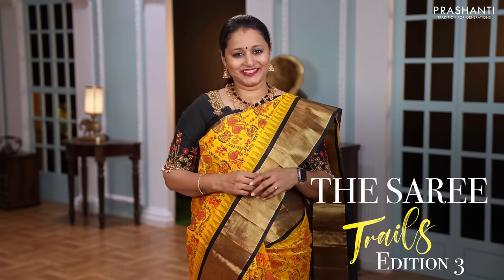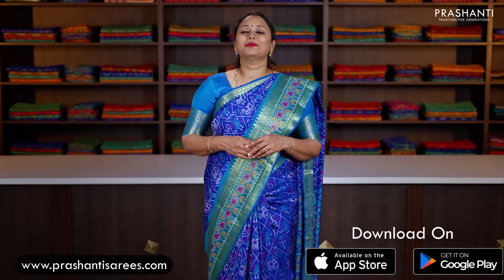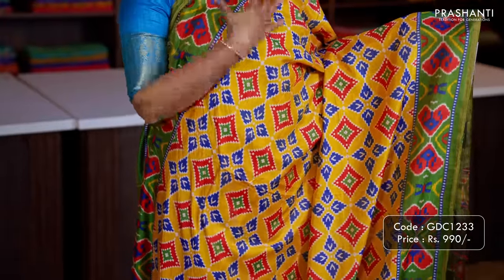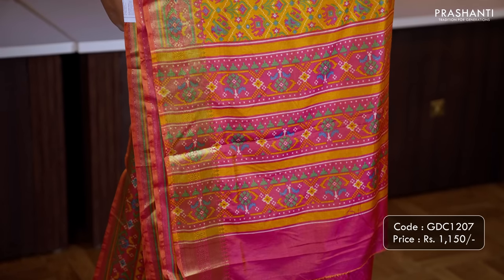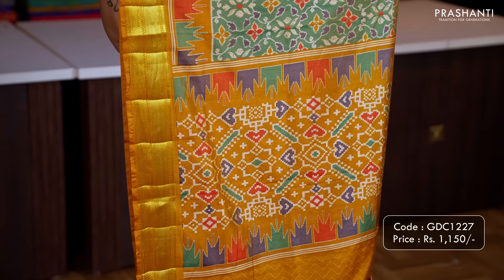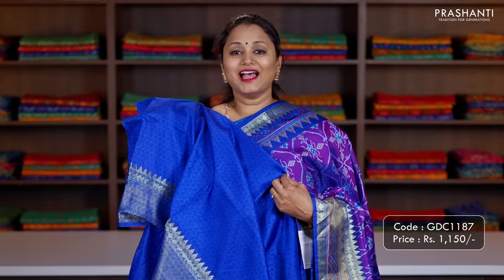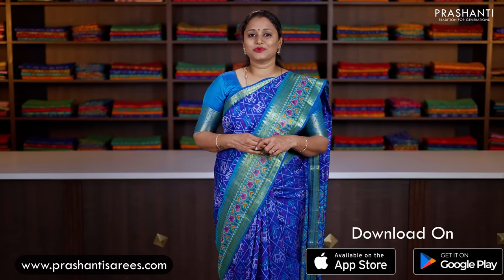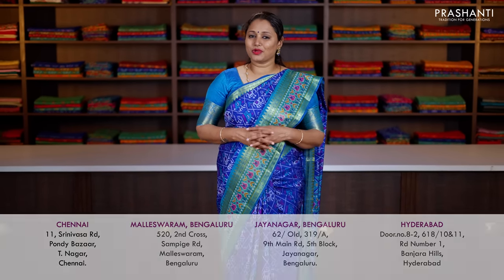Semi Tussar Sarees with Ikat Prints & more | Prashanti | 6 Feb 2023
The Saree Trails - Prashanti's Biggest Saree Exhibition Sale - Feb 10, 11 & 12 @ The Convention Centre, Tamukkam Maidanam, Madurai.

In this release, we're featuring Semi Tussar Sarees with Ikat Prints, Salwar Suits by maatshi, Oxidised Necklace by B'jewelled.

For the adventurous, exploratory and sassy women who love to set trends wherever they go, the semi tussar sarees are the best bet to experiment on. You can wear these to your work and still not garner unnecessary attention. It is like having your own dash of the rainbow to carry around amidst the uneventful setting of the office environment.

If you are a die hard fan of sarees, these weaves with Ikat, floral prints will love you as much as you love them. They offer comfort, ease of walking and sitting, simplicity in draping and effortless maintenance. For an avalanche of colours and designs, visit Prashanti sarees to take your pick..

OUR STORES :
Prashanti Sarees - T Nagar
11, Srinivasa Road,
Pondy Bazar
Chennai, Tamil Nadu 600017

Malleshwaram
Bangalore, Karnataka 560003

Jayanagar
Bangalore, Karnataka 560041